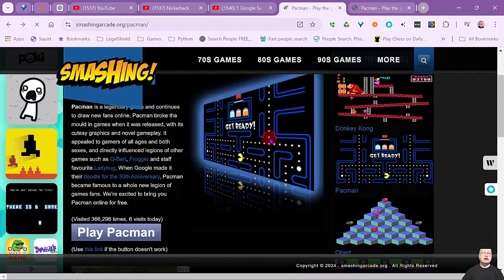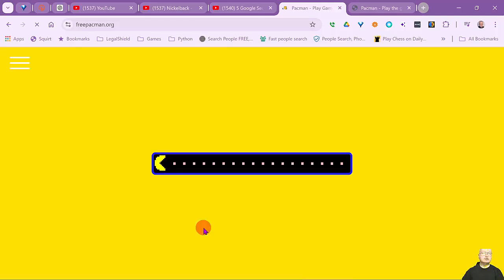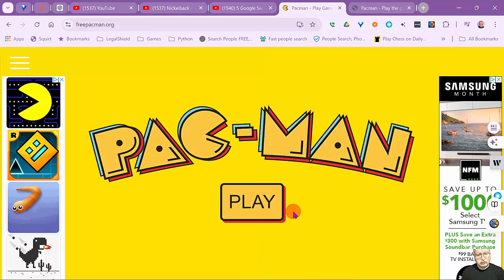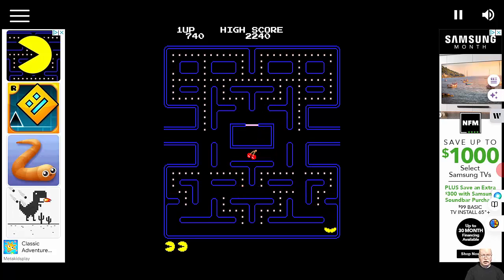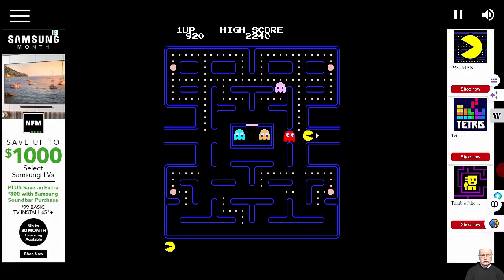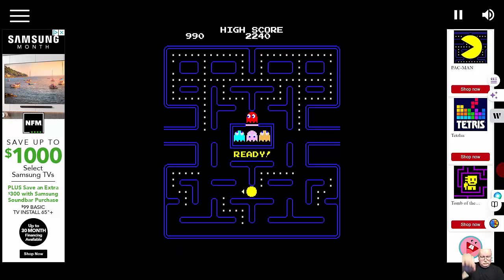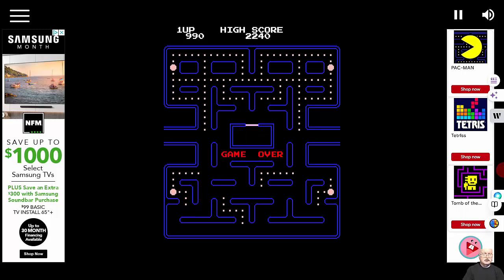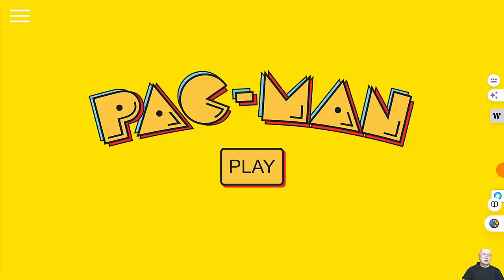Let's Play: Pac-man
Today I will be playing the 80's classic arcade game Pac-man.

Let's see just how good I am at this game.